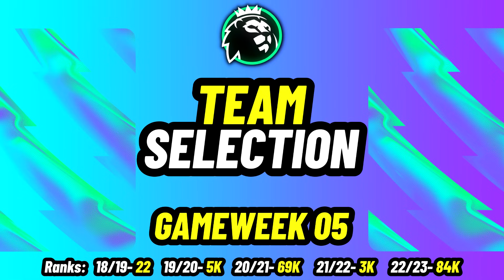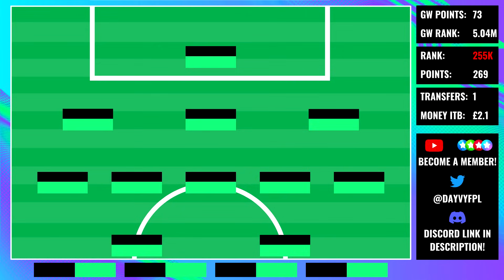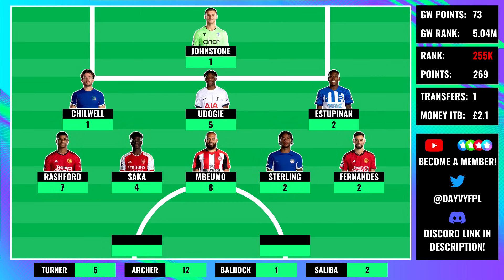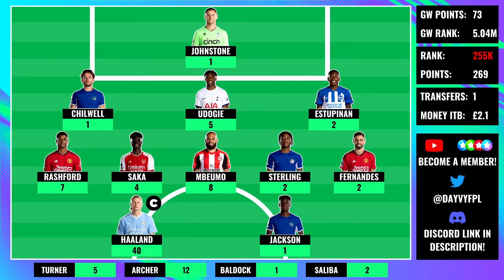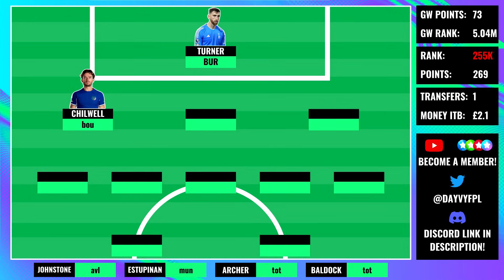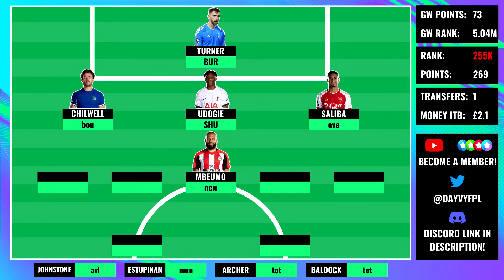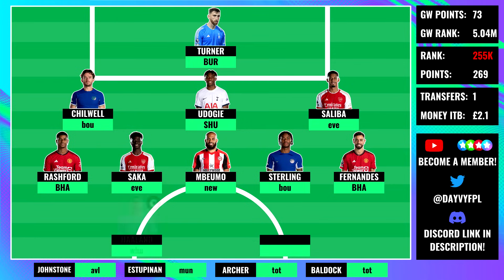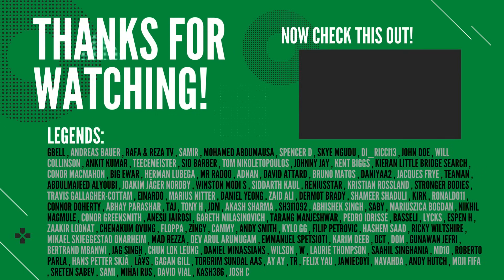MY FPL GW5 TEAM! 🔒| FPL IS BACK!✅ | Fantasy Premier League 2023/2024!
In this video we take a look at my FPL GAMEWEEK 5 (GW5) FINAL DRAFT/TEAM!